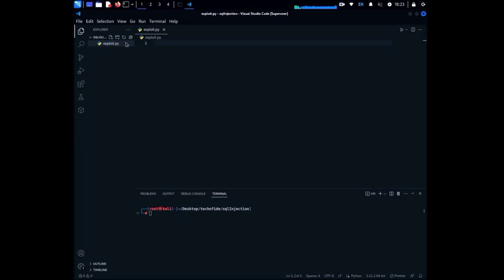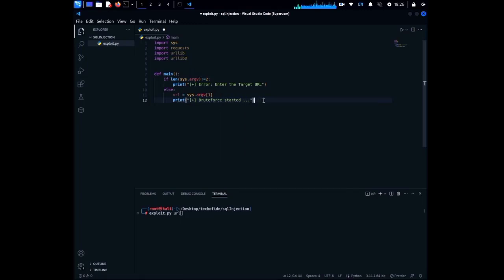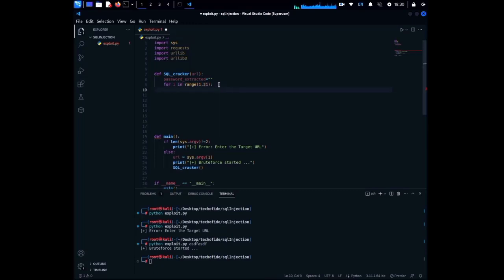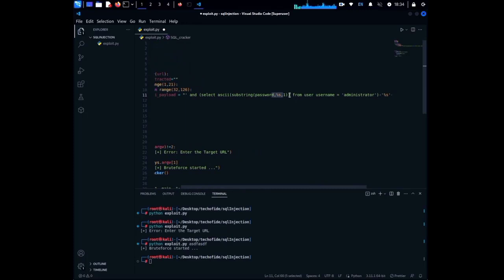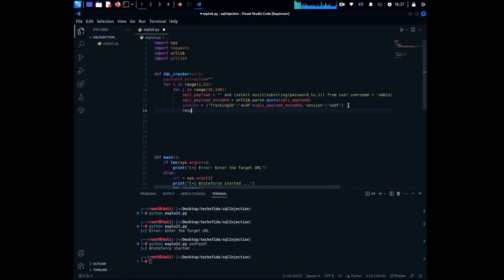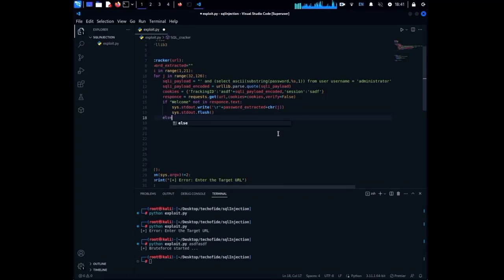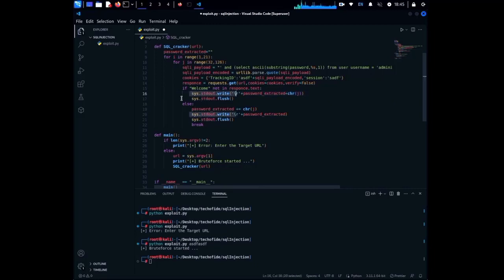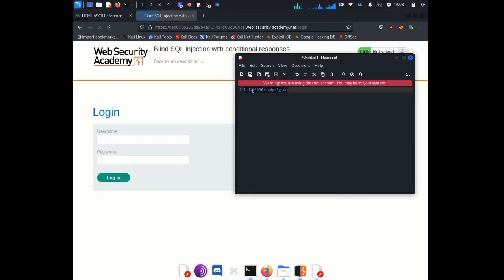Advance SQL Injection Attack with Prevention Part 2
In this video, I have used a lab where I have practically demonstrated the usage of Burp Suite. You will see a practical demo of the Advance SQL injection attack with the help of a lab also you will learn about blind SQLi.

Blind SQL injection is a type of SQL injection that does not return any visible result. In other words, the attacker cannot directly see the results of their injected SQL query. This type of attack is particularly challenging to detect and prevent, as the attacker has to rely on various techniques to extract information from the database.

We have a detailed step-by-step guide with the commands that I showed in the video.

Read my below blog where I have shown in detail about OSINT

Check my other videos on the Metasploit tool.

How to Install Metasploit on Windows and Linux | [Step by Step Guide]

Do you know blogging is a new way to improve your learning?

Represent yourself on the internet with us. Make a blog and showcase your work to the world.

Get advantage of the free opportunity,  Add it to your resume to make it more valuable and different from others.